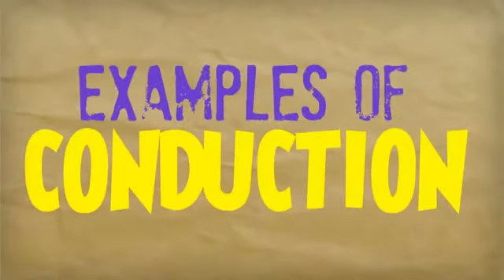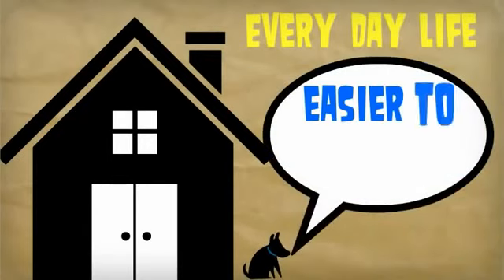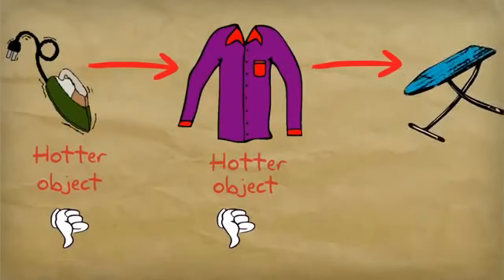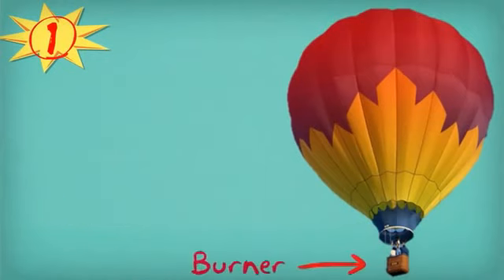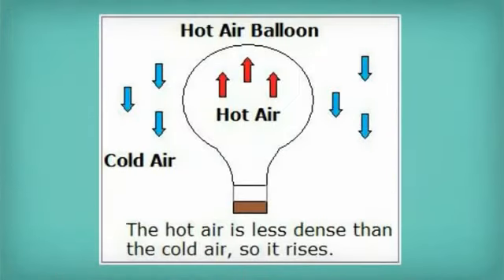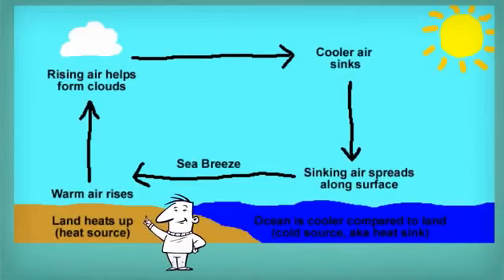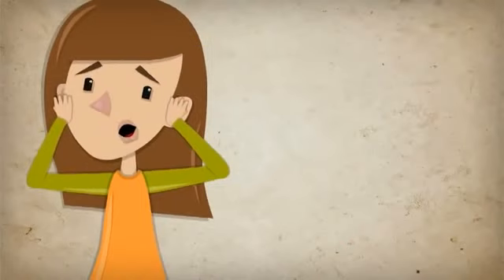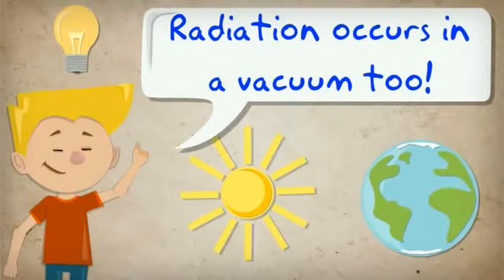Transfer of Thermal Energy